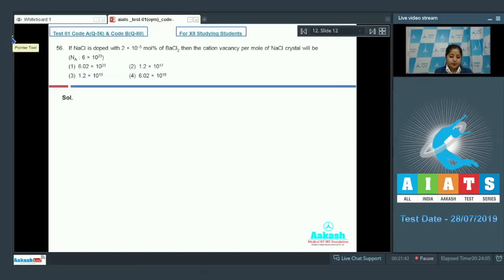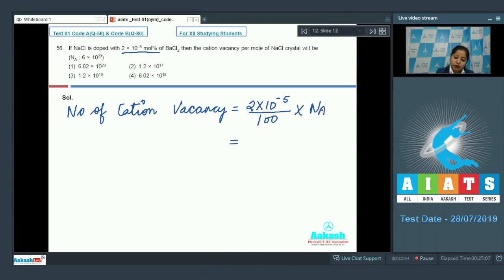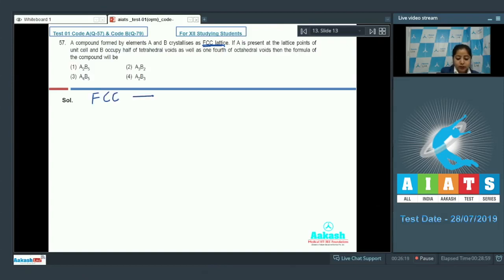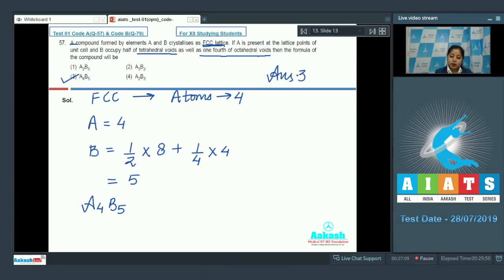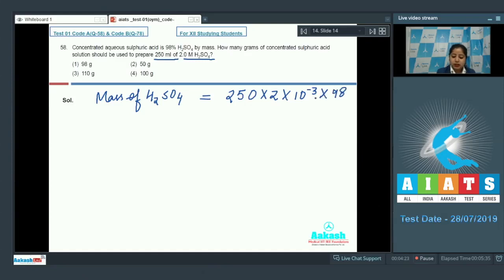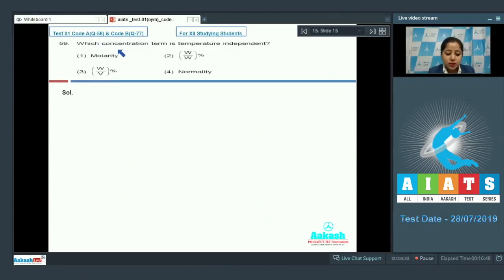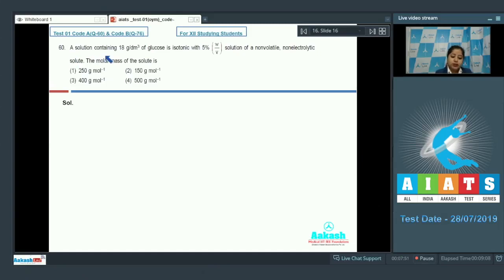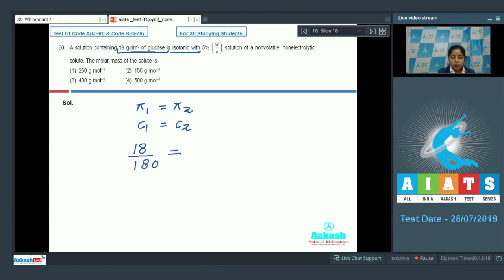AIATS TEST 01 Code A&B For XII Studying Students CHEMISTRY MEDICAL 2019 Q 56 to 60